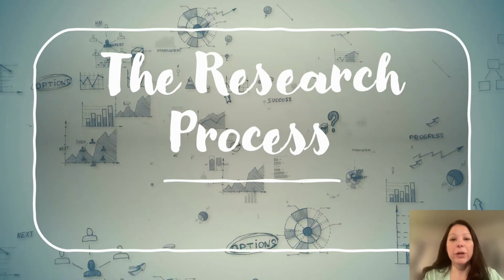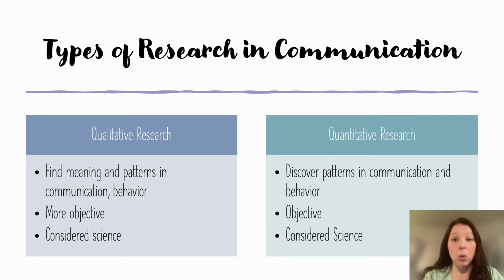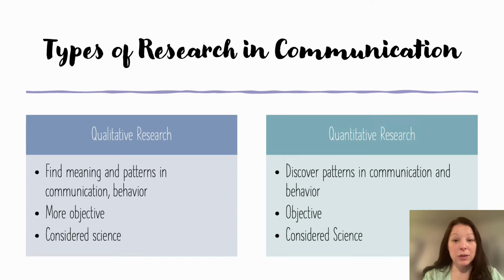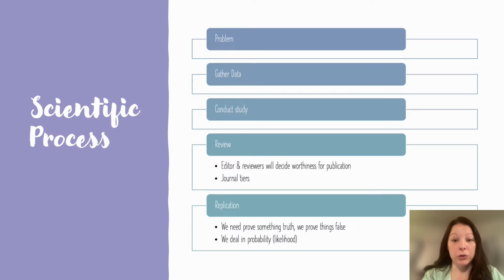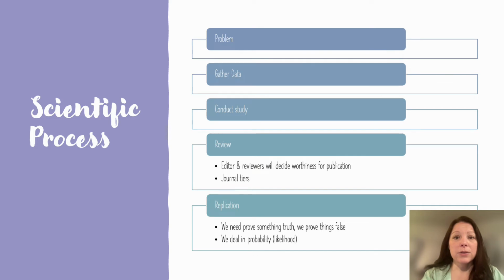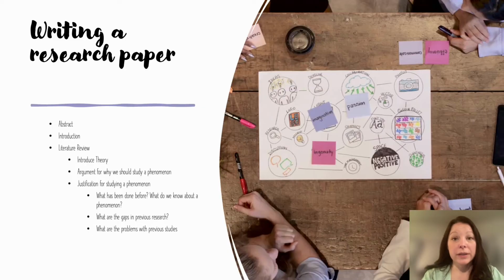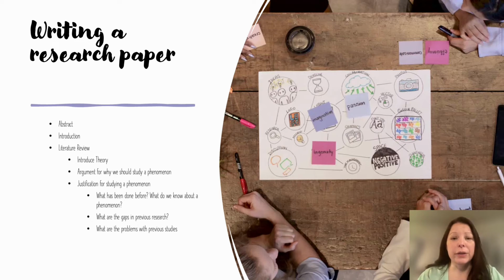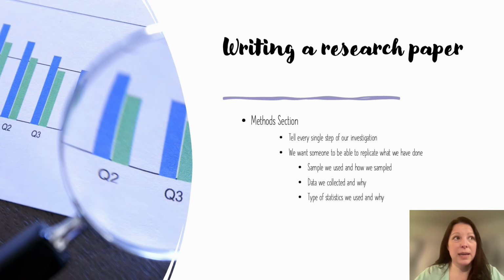COMM3202 Module 2 The Research Process